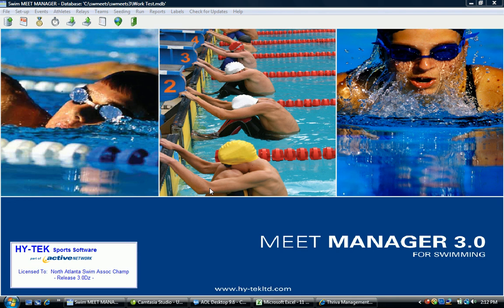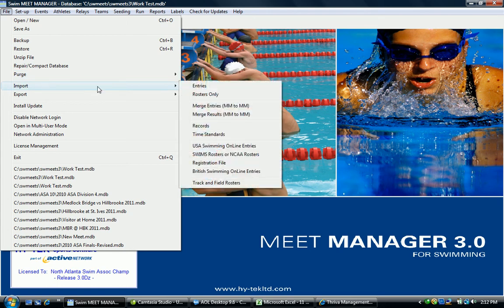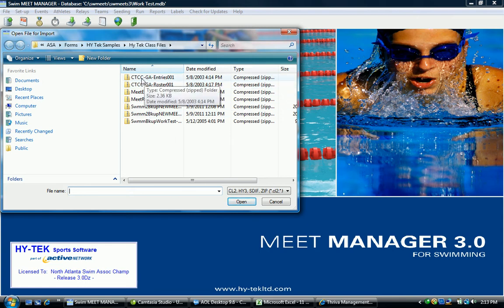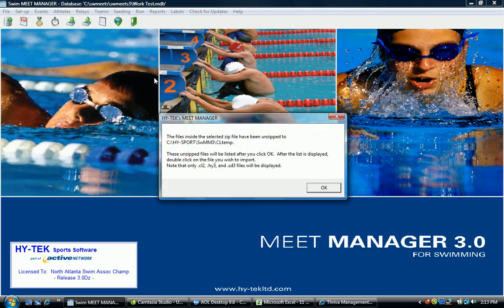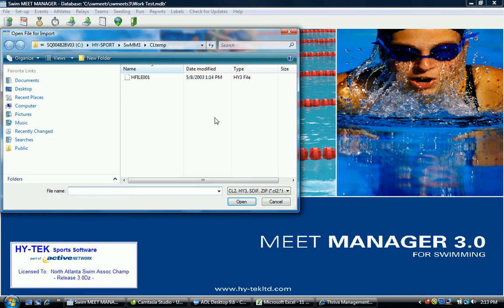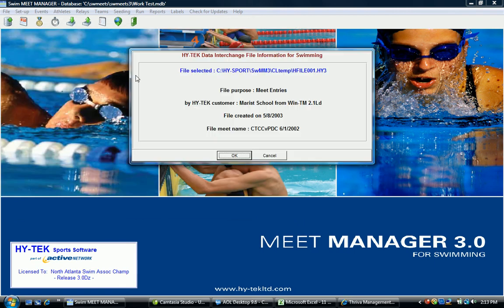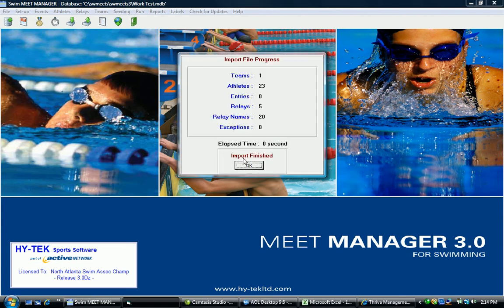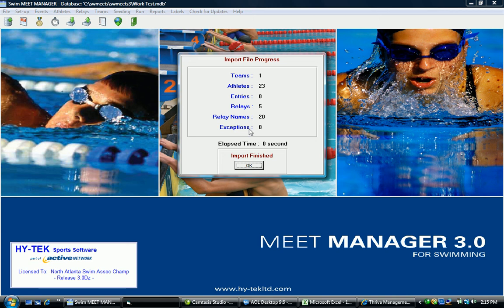Importing Entries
Hy-tek Meet Manager